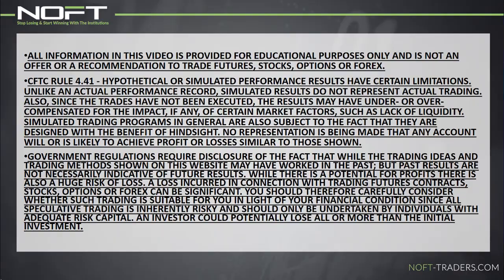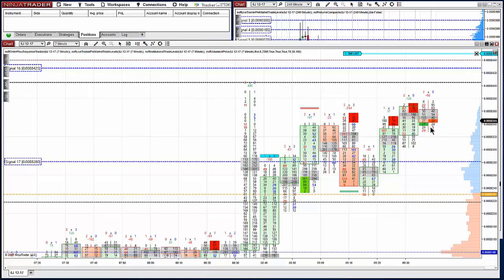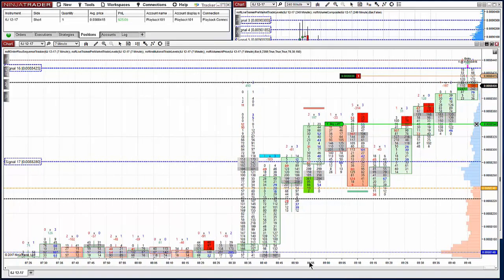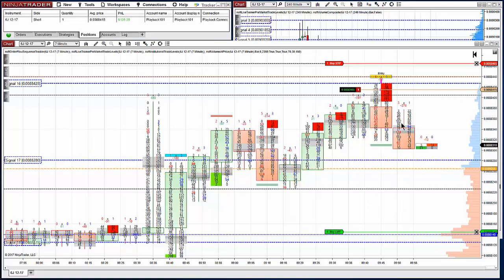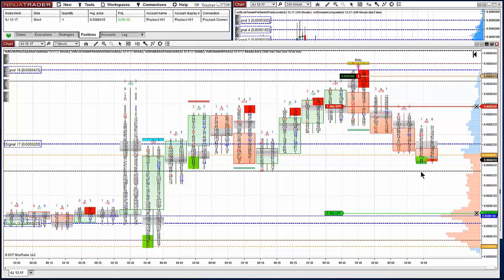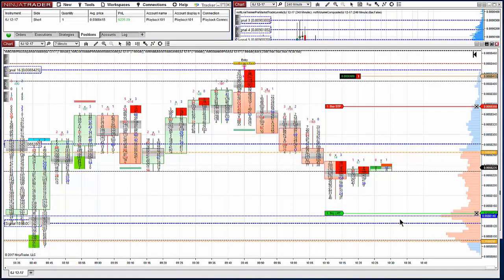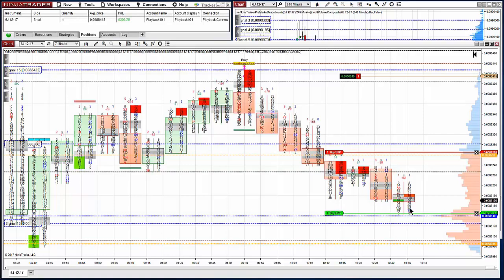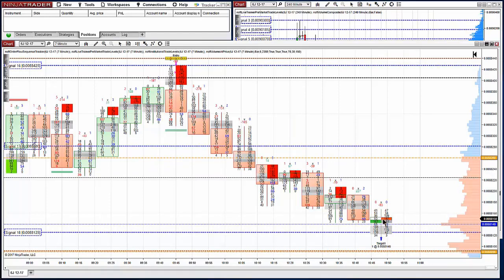Weekly Trade Highlight 12 8 17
Enjoy a replay of one of the week’s highlight trades, directly from our live coaching room.

The institutions drive 90% of the market’s volume.  NOFT is committed to providing the tools, resources and training needed to help traders at all levels trade with the institutions - instead of against them (like 90%+ of the retail trading public).  We’re pleased to share these tips, tricks and market moments for your futures and forex trading education!

Also, don’t hesitate to take advantage of the resources below!

Interested in learning more?  Talk with one of our traders!